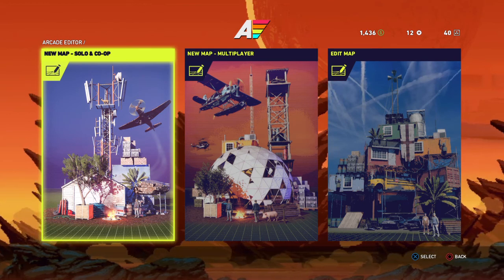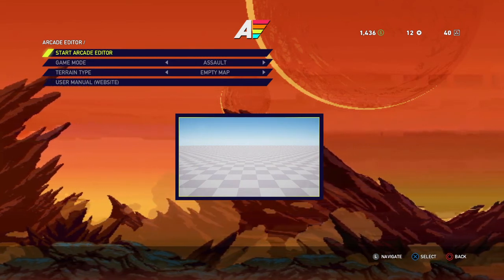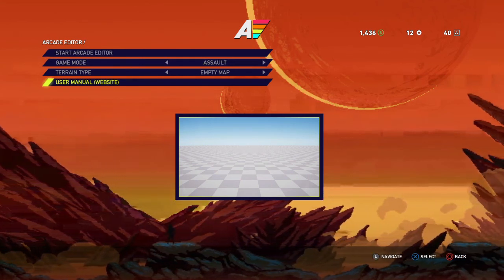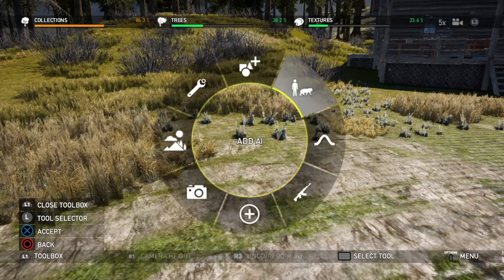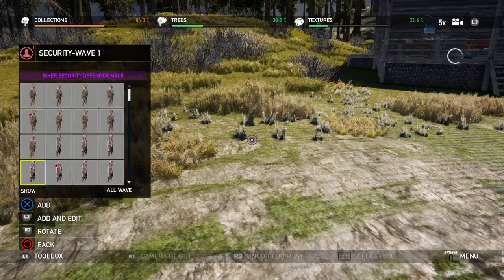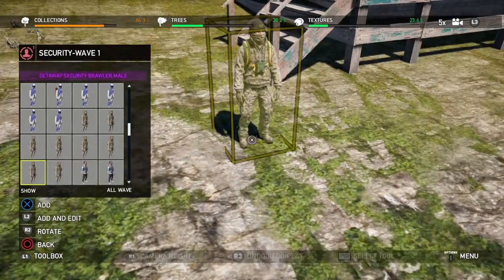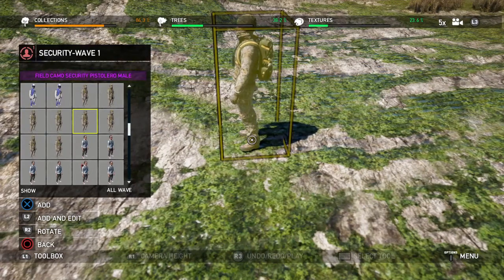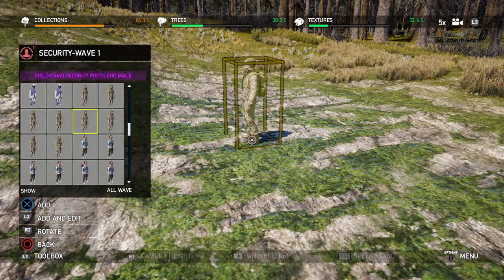Far Cry 5 Map Editor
Hopefully this map is good (My other 3 are bad)